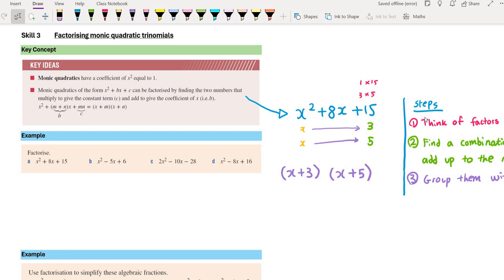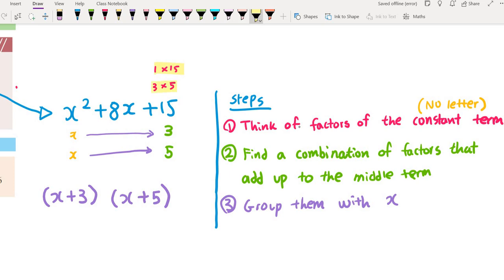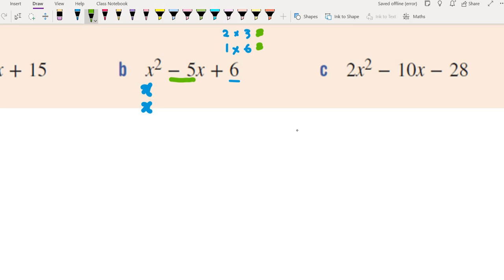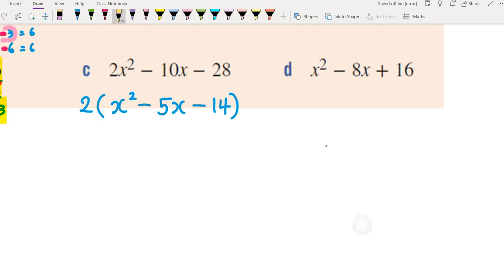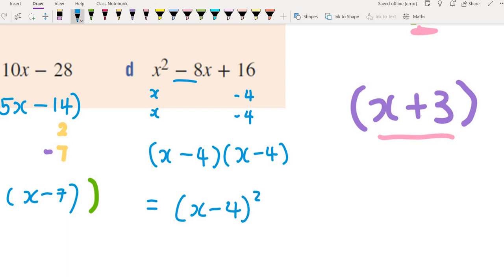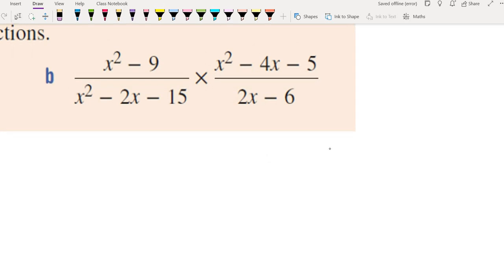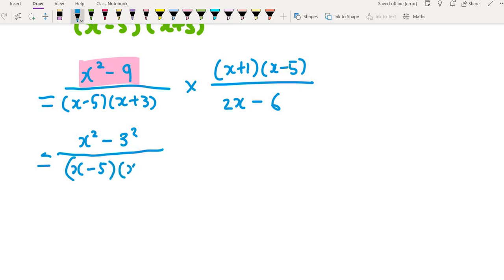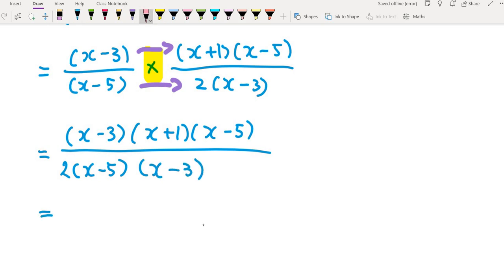3.3 - Factorising trinomial quadratics